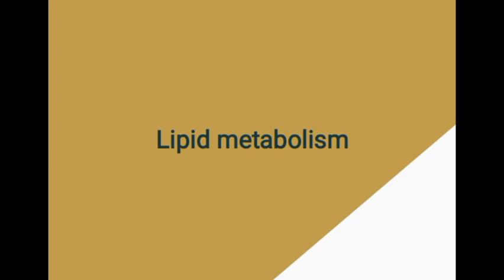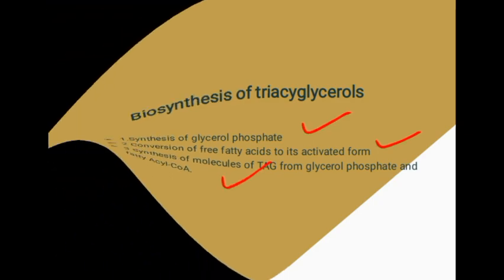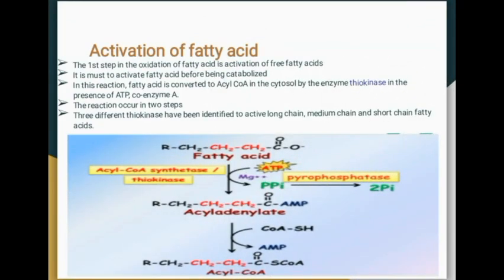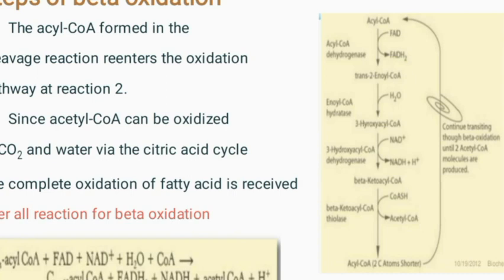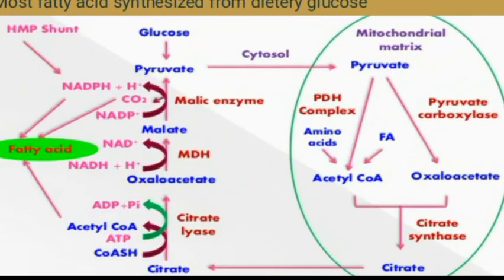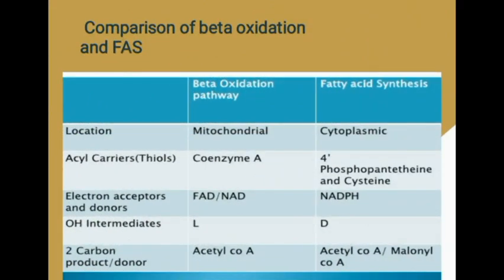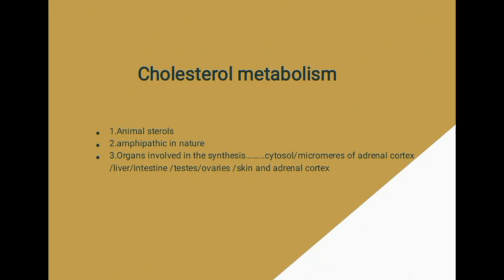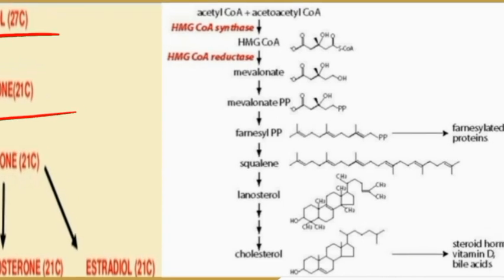LIPID METABOLISM |Zoology |LCWU|life Sciences with Mehwish Khan BS| 4 years